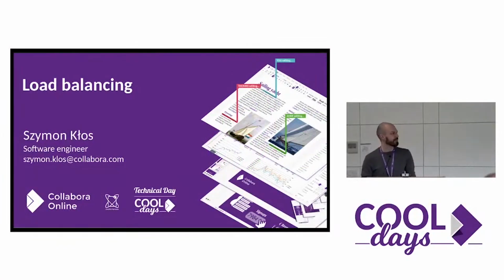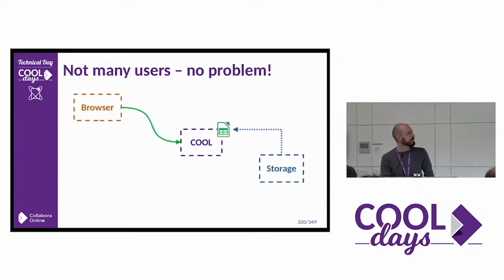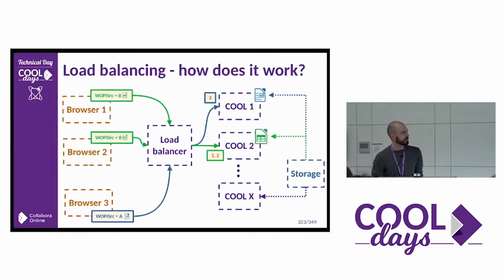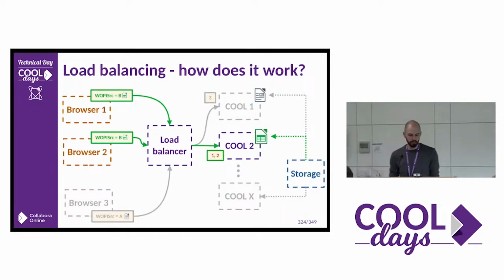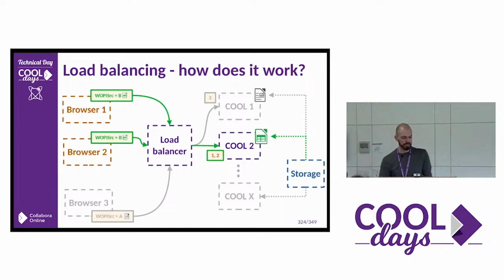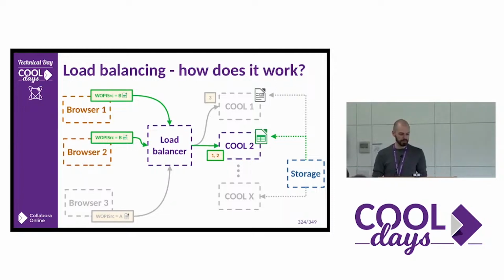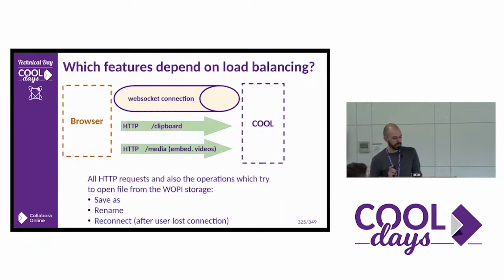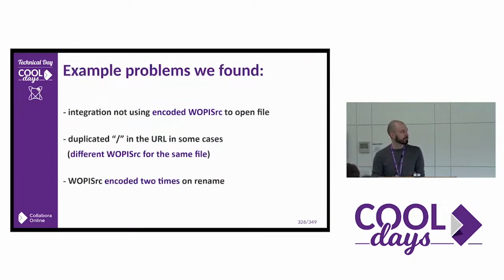Load balancing, by Szymon Kɫos 🆒 COOLDays 2024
Szymon Kɫos tells us all about load balancing - what it is, how does it work, and which features depend on it.